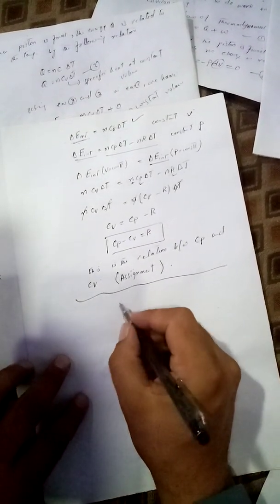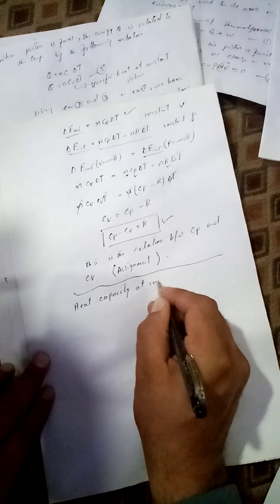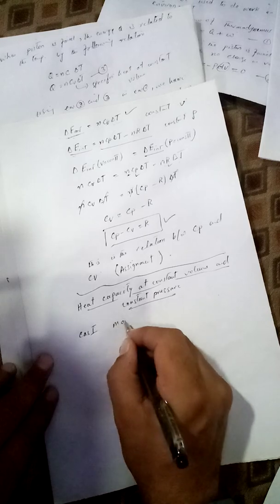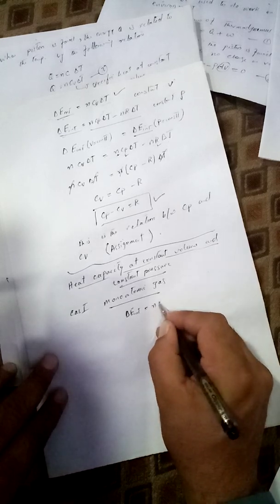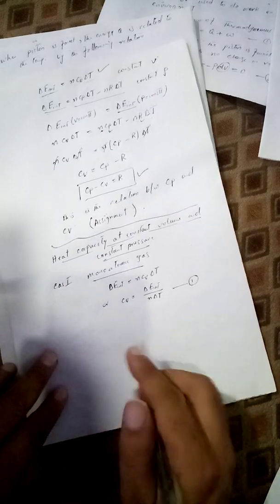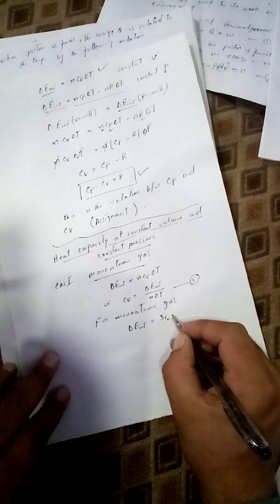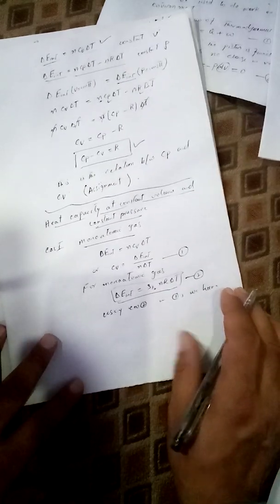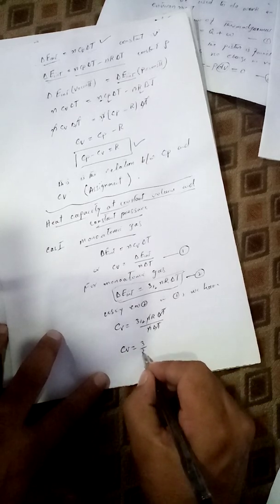Specific heat capacity for mono- and Dia-atomic gasses part 8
In this video we calculate the numerical values of Cv and Cp for monoatmic and Dia atomic gasses